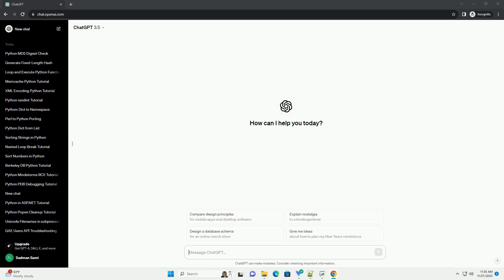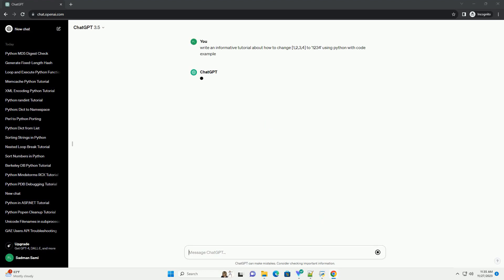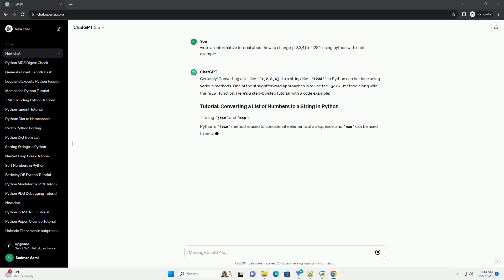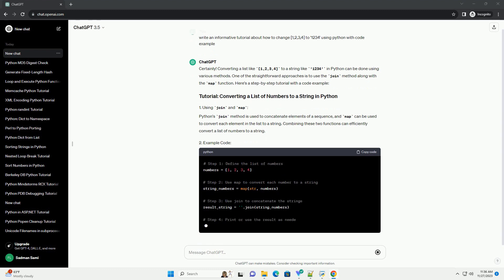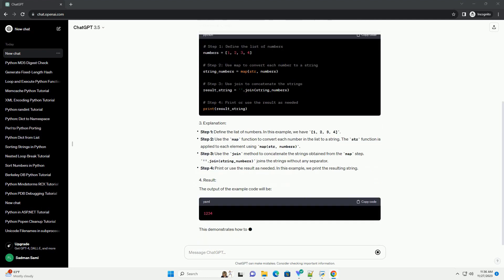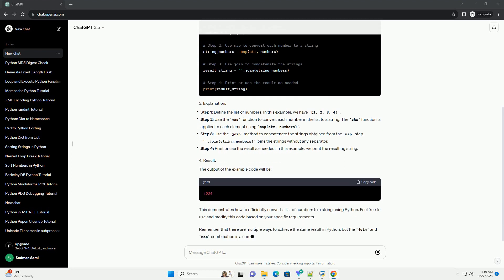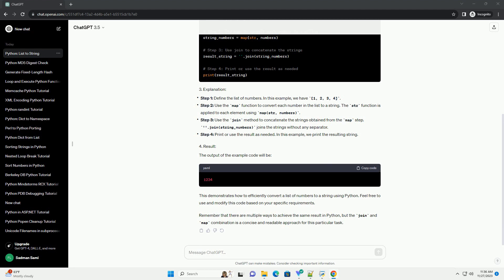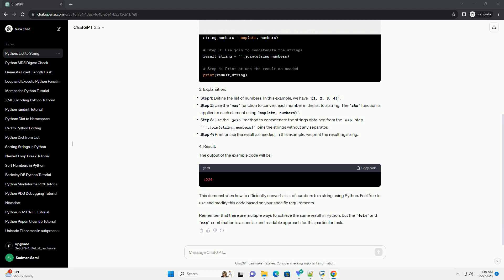how to change 1 2 3 4 to 1234 using python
Certainly! Converting a list like [1,2,3,4] to a string like '1234' in Python can be done using various methods. One of the straightforward approaches is to use the join method along with the map function. Here's a step-by-step tutorial with a code example:
Python's join method is used to concatenate elements of a sequence, and map can be used to convert each element in the list to a string. Combining these two functions can efficiently convert a list of numbers to a string.
Step 1: Define the list of numbers. In this example, we have [1, 2, 3, 4].
Step 2: Use the map function to convert each number in the list to a string. The str function is applied to each element using map(str, numbers).
Step 3: Use the join method to concatenate the strings obtained from the map step. ''.join(string_numbers) joins the strings without any separator.
Step 4: Print or use the result as needed. In this example, we print the resulting string.
The output of the example code will be:
This demonstrates how to efficiently convert a list of numbers to a string using Python. Feel free to use and modify this code based on your specific requirements.
Remember that there are multiple ways to achieve the same result in Python, but the join and map combination is a concise and readable approach for this particular task.
ChatGPT